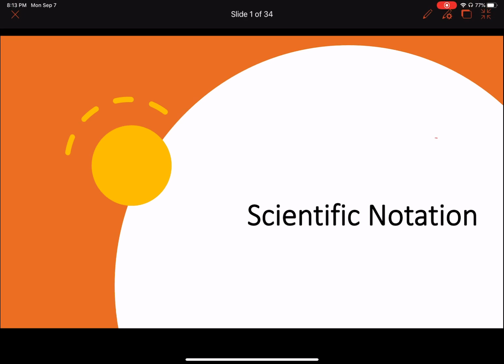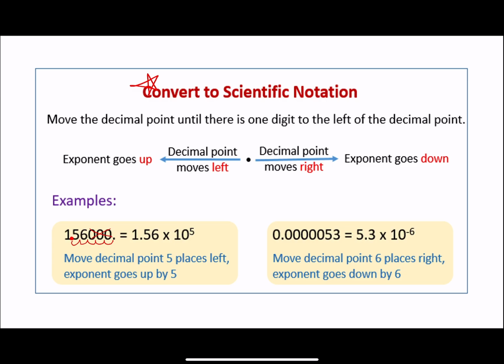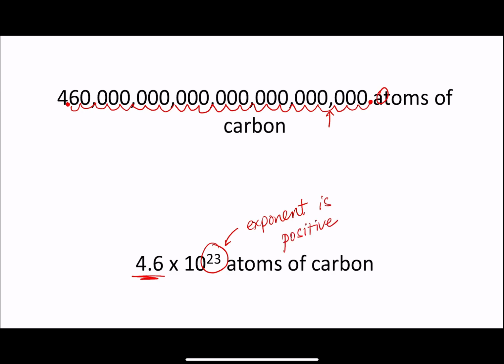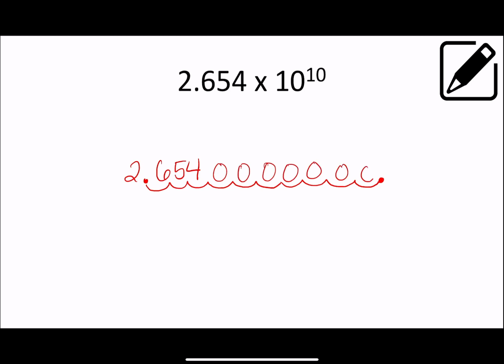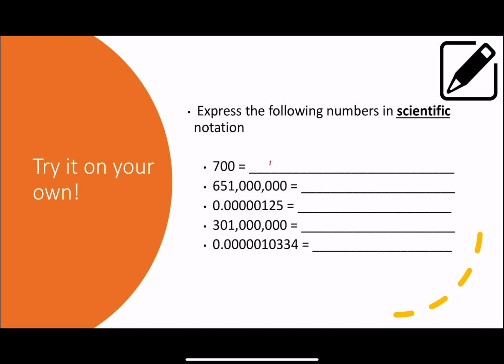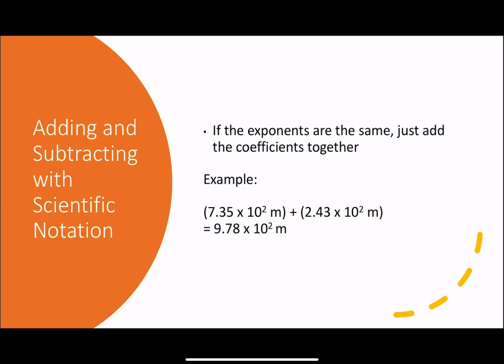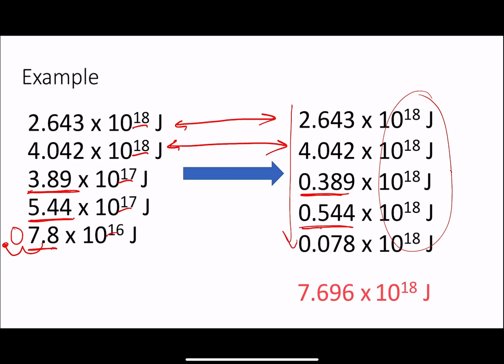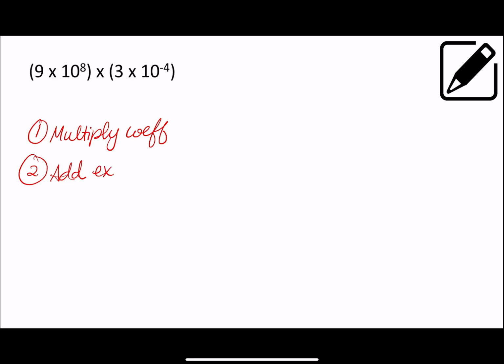Scientific Notation Lecture